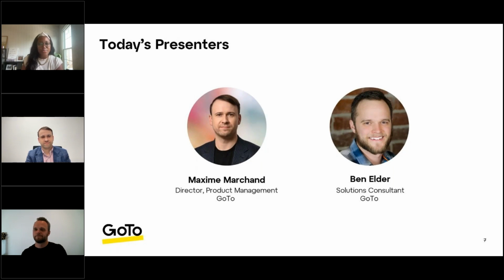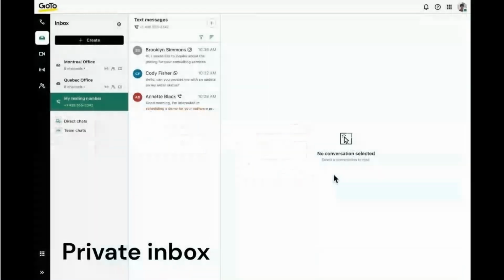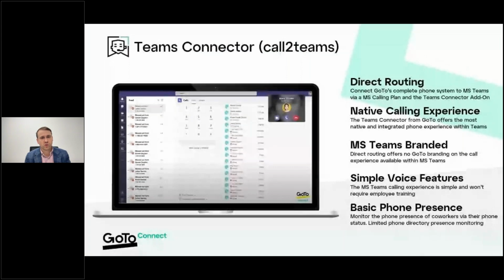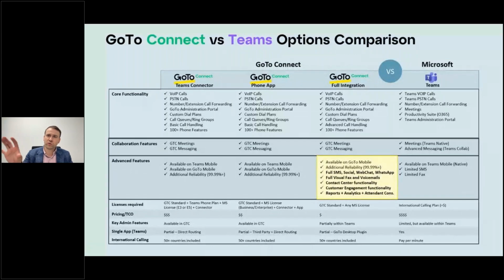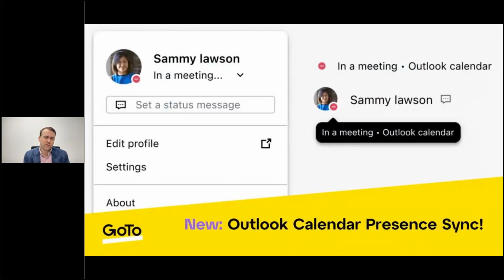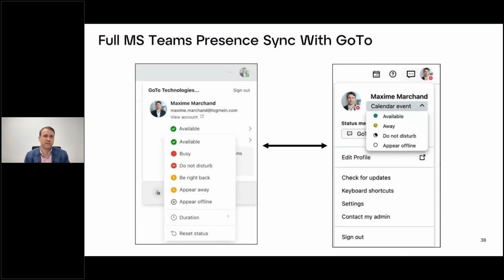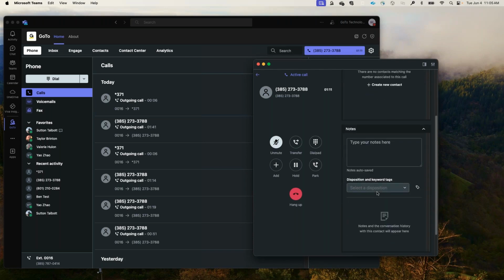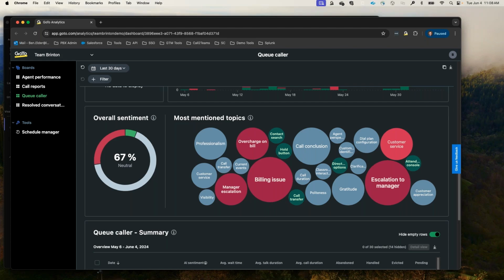On-Demand Webinar – GoTo Connect, Supercharge Microsoft Teams with GoTo Connect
Love Microsoft Teams? We do too!
Discover how GoTo Connect enhances your Teams experience by boosting productivity, collaboration, and customer satisfaction. Learn how easy integration is, and how new features and reporting can supercharge your workflow.